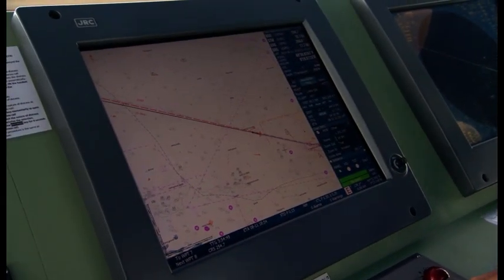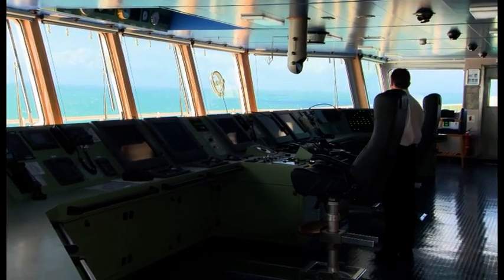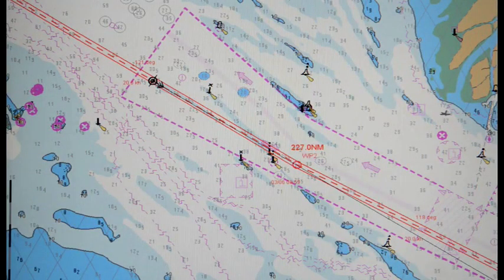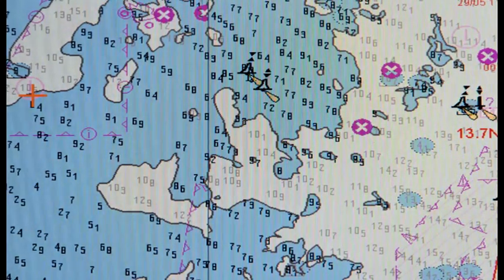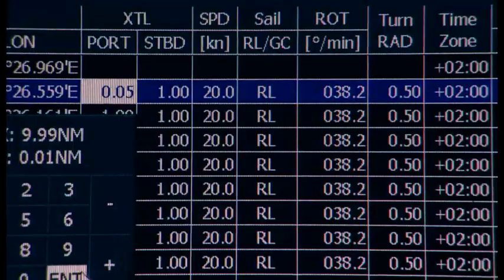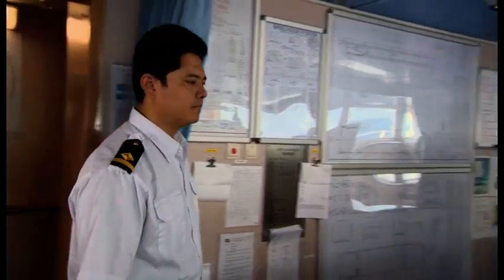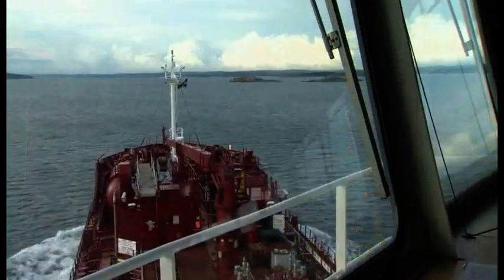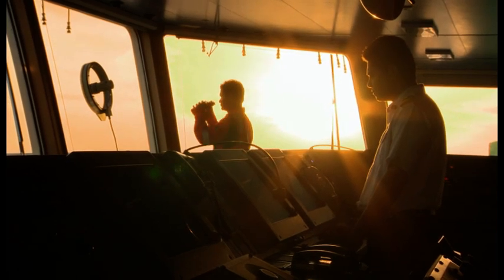The safe use of ECDIS in practice